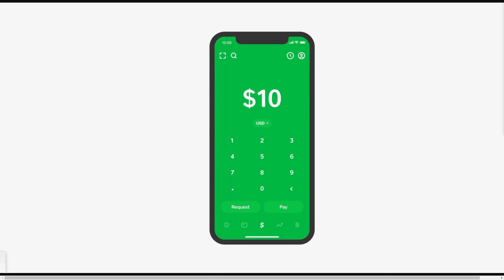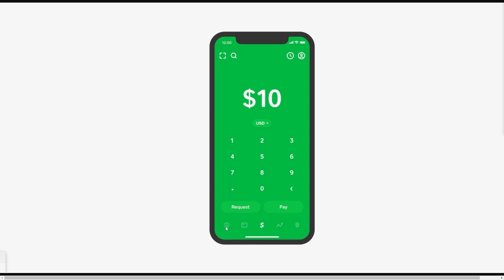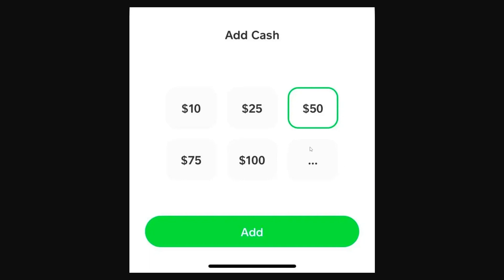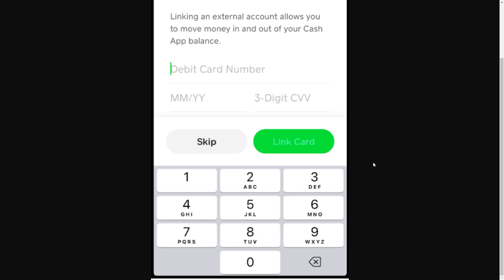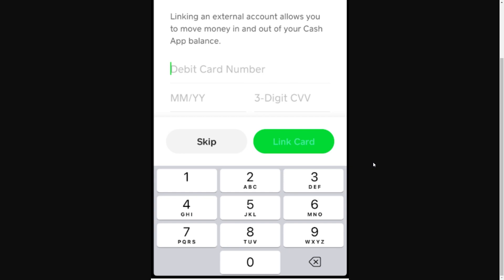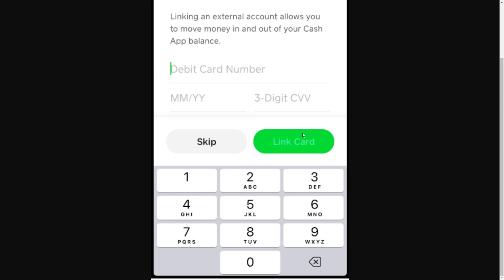How To Add Visa Gift Card To Cash App (2024 UPDATE!)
In today's video i will cover how to add visa gift card to cash app. You can learn how to transfer money from visa gift card to cash app by following this step by step tutorial.